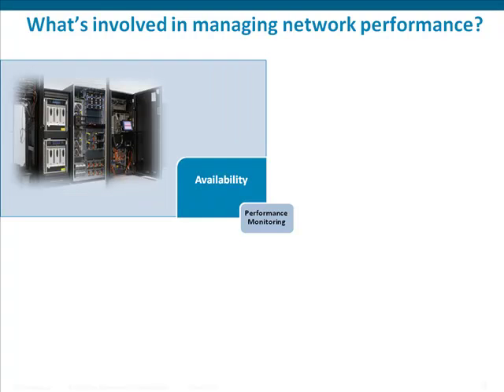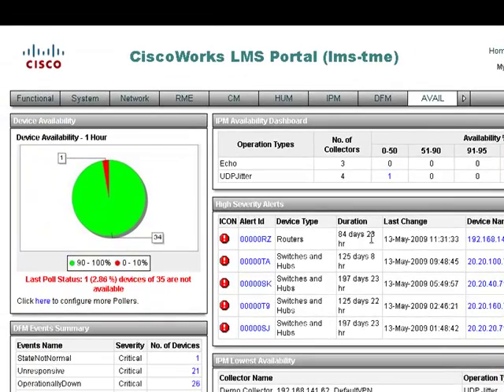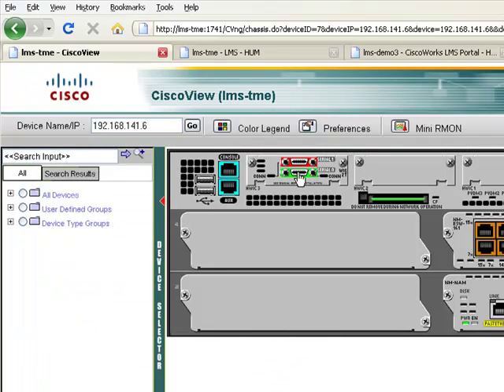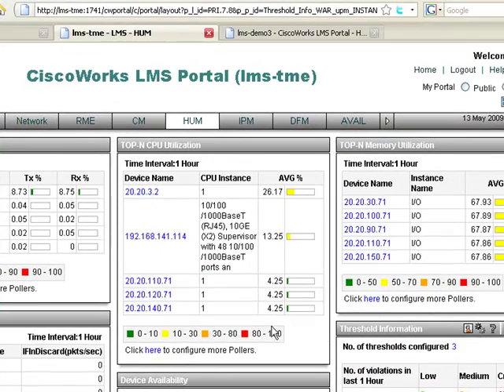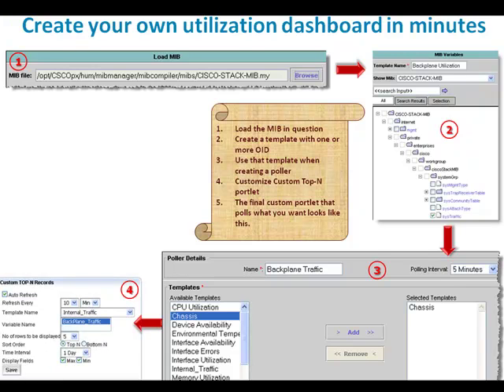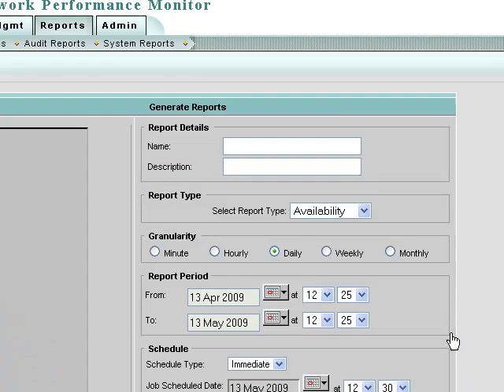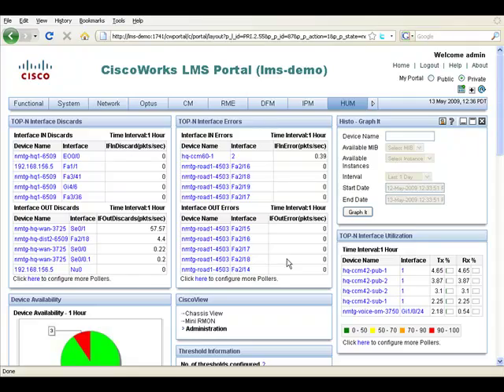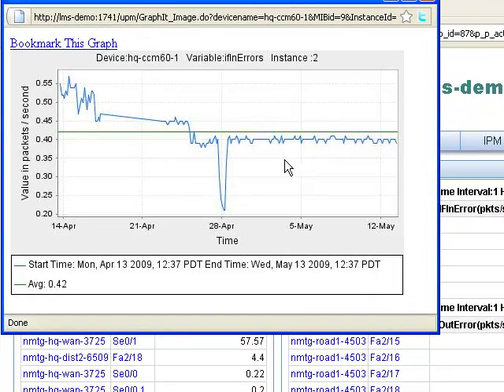How LMS can help with Network Performance Monitoring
Here we talk about 4 pillar of Network Performance Monitoring.  These are:
* Availability
* Utilization
* Latency
* Errors